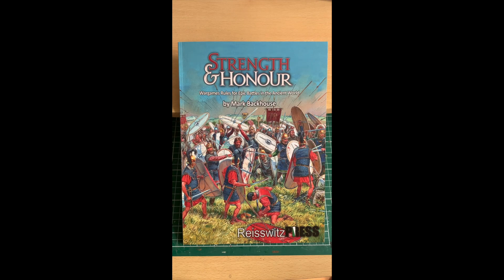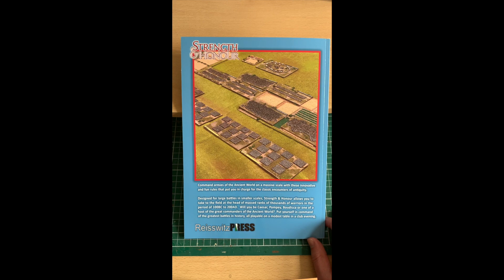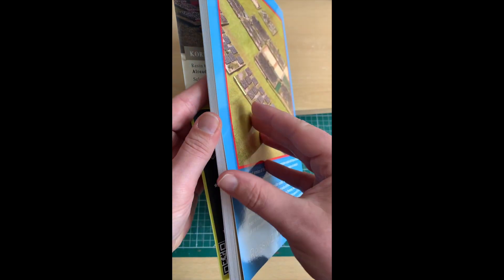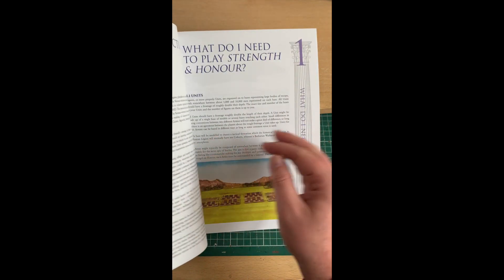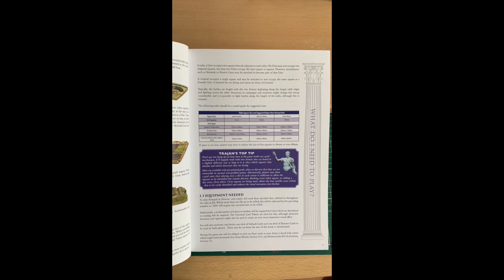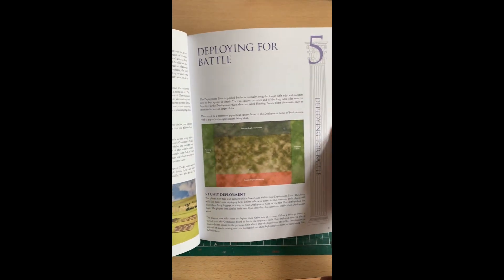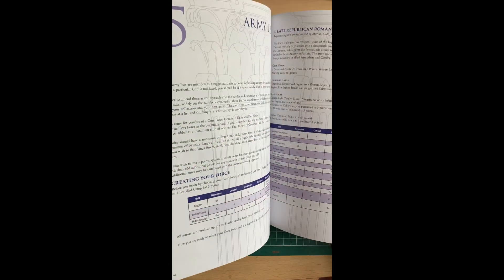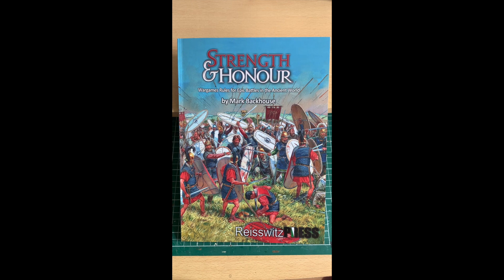Product Review: Strength & Honour Ruleset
In this episode I review the newly released (April '22) set of war games rules, Strength & Honour, by Mark Backhouse. I dive into the book and show viewers what gems await them.